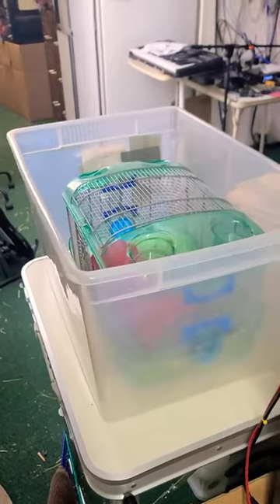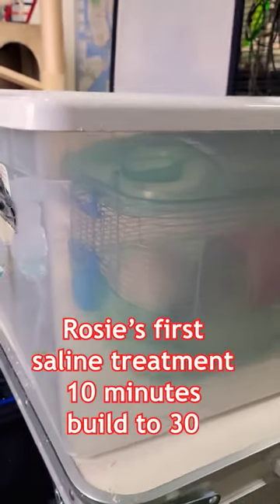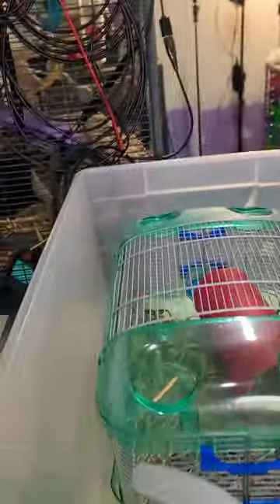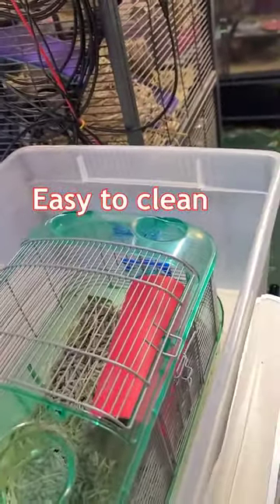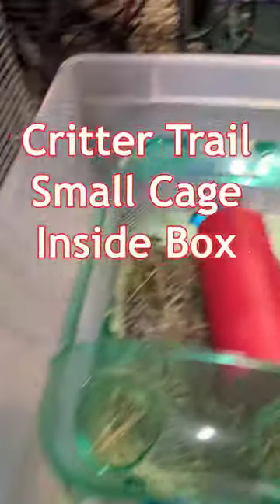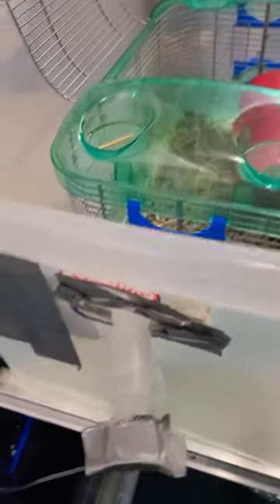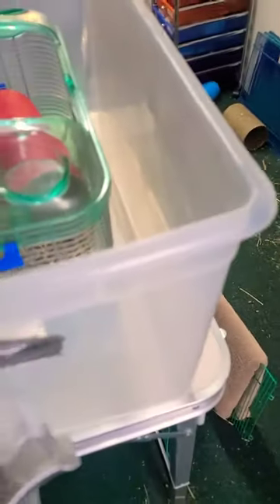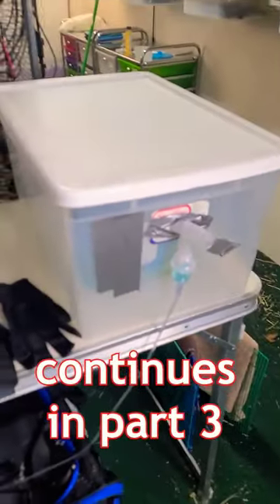diy pet rat nebulizer chamber Part 2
In this video, we're going to build and use a nebulizer chamber to treat and prevent rat respiratory problems. This chamber is a great way to treat rat respiratory problems. Saline treatments alone are helpful and with vet approval you can add antibiotics or other medications. Also, these treatments may save on vets visits.

We'll show you how to build the chamber, how to use it,

pet rat nebulization chamber for treating respiratory problems common to rats:
Parts:
    66 quart plastic box
small Critter Trails cage
   human nebulizer and mask kit
   saline solution
   duct tape
   drill bits and drill

thanks to @MrKurdasDIY and @deplorabledave1048 for the idea. Nebuilization sounded good so I researched and found plans for diy nebulizers. I ordered parts and had it built and running within a week.